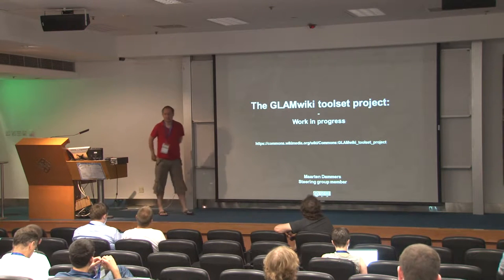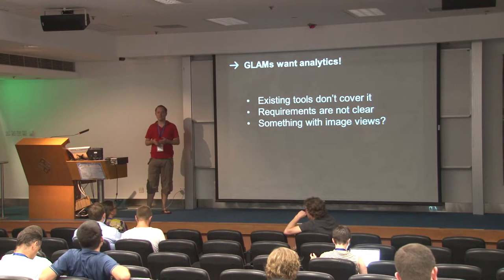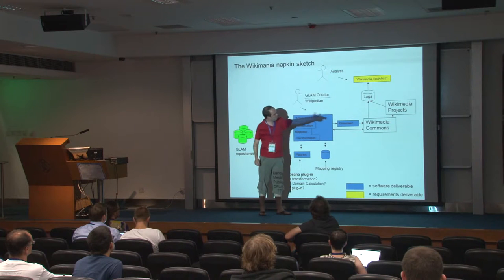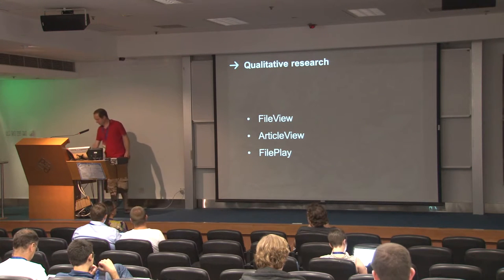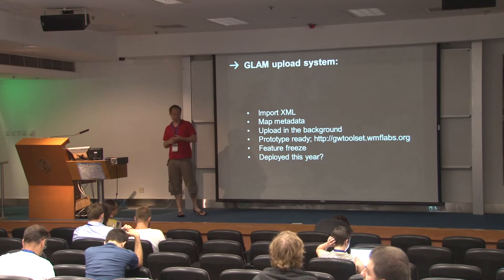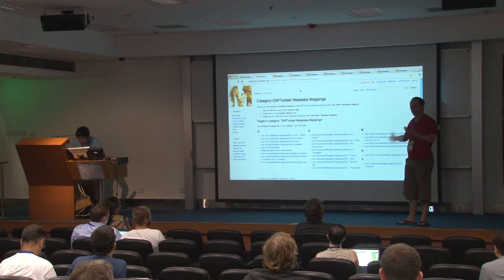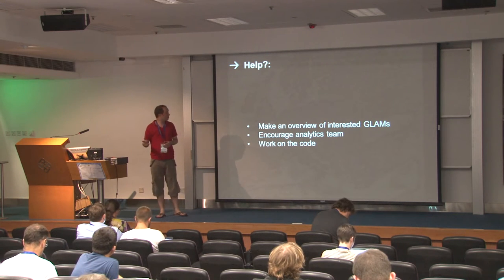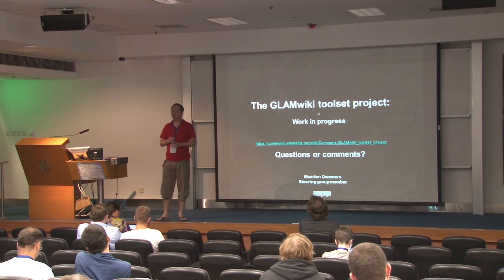GLAMwiki toolset project - Maarten Dammers